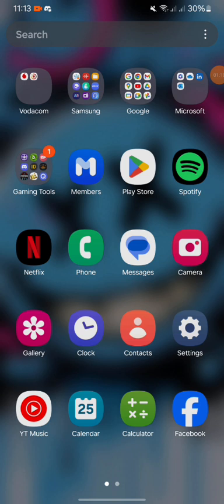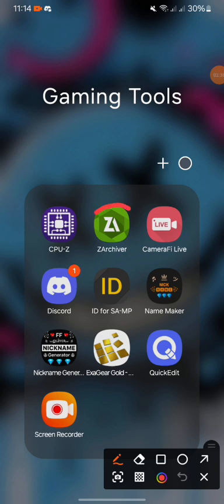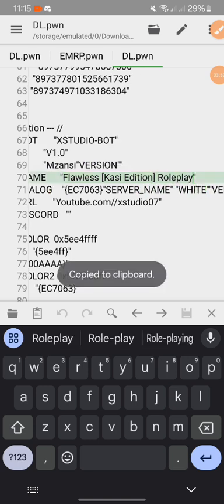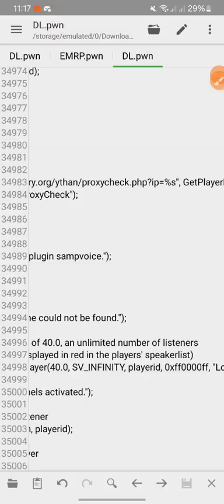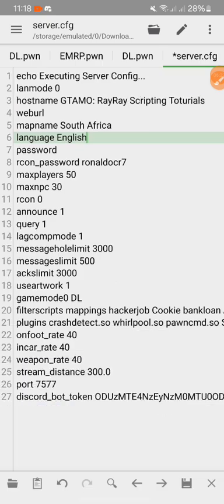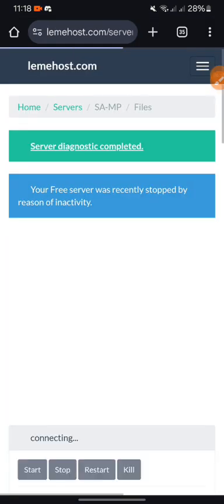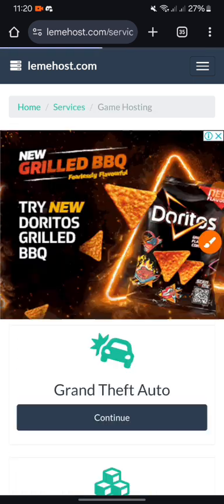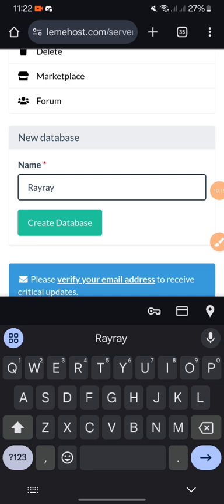Gta Scripting Tutorial | How to create a server [SA-MP]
Target: 500subs📍

_________________㐅㐅㐅㐅㐅㐅_________________
Description: The X-studio ™ PRESENTS you The Samp Scripting Toturials,sub for a 🍪

Episode Analyst: In Episode one we will be Creating a Server which we will use for our scripting lessons

Password: roadto500subs

Next Episode: Upcoming!!

🔥 Live Stream every weekends
🔥 Exclusive Tips & Tricks

Join the squad and become part of the community!

_________________㐅㐅㐅㐅㐅㐅_________________
GameTags